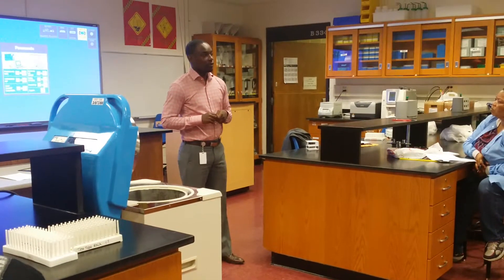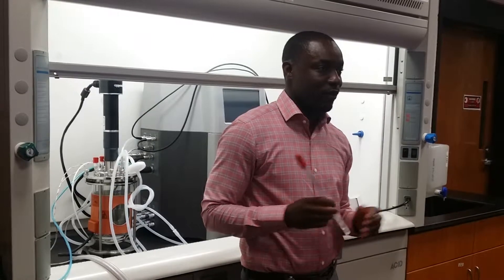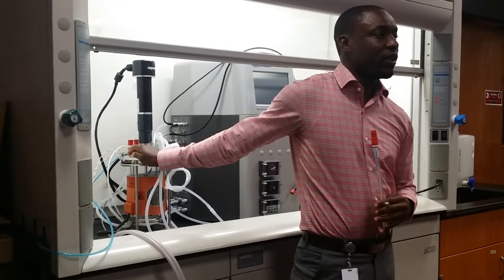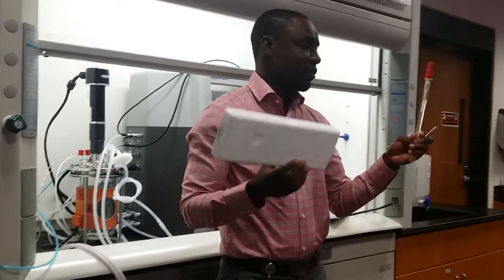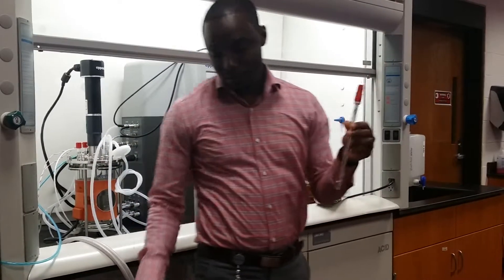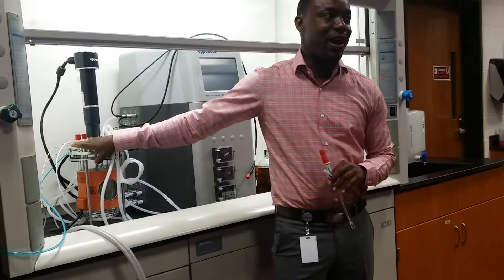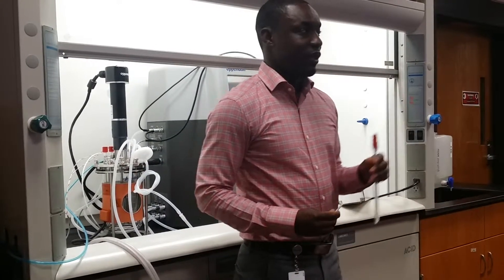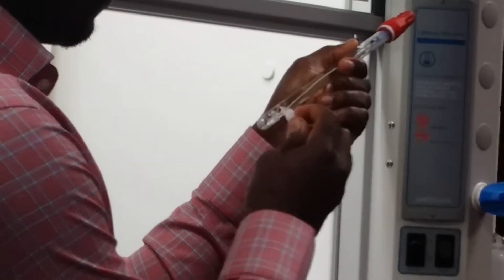Bioreactor demonstration 1.1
Bioreactor